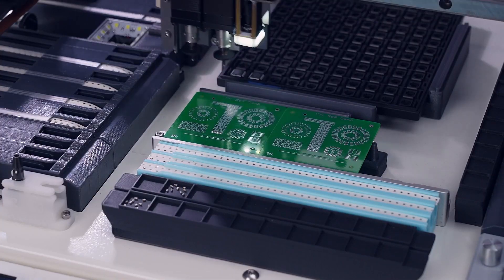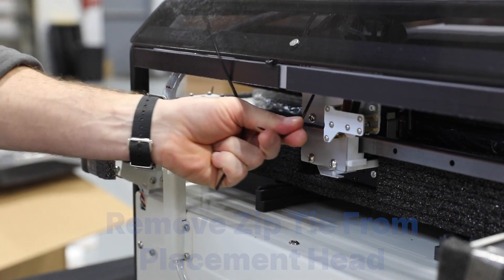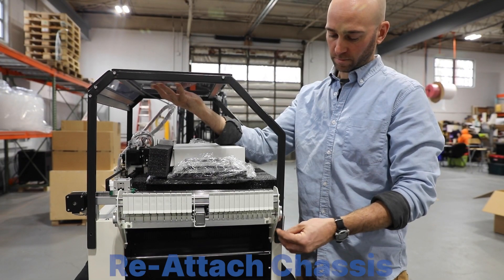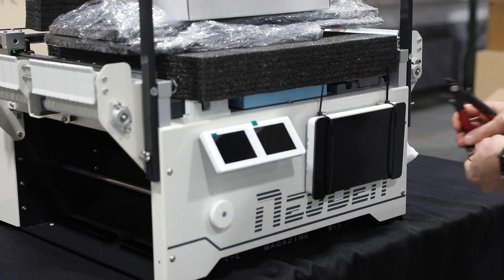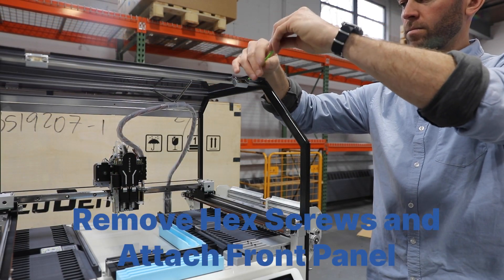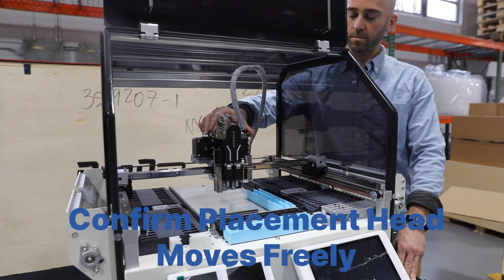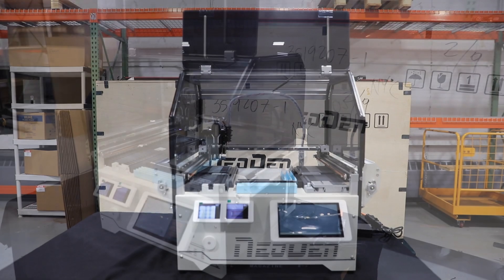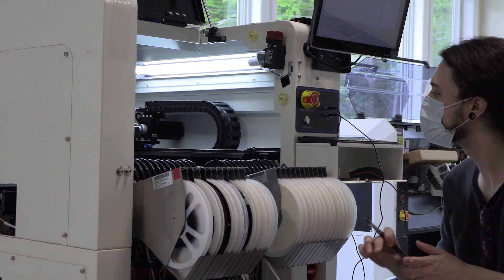Neoden USA | YY1 Pick and Place Machine Quick Start Guide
In this detailed guide, we will walk you through the steps of how to unbox and set up your YY1 pick and place machine. Be sure to check out our channel for more guides and demos on our wide array of products, and feel free to give us a call or email regarding any questions you might have.